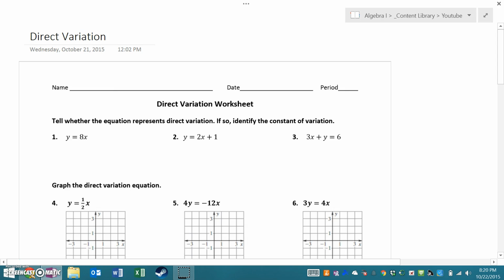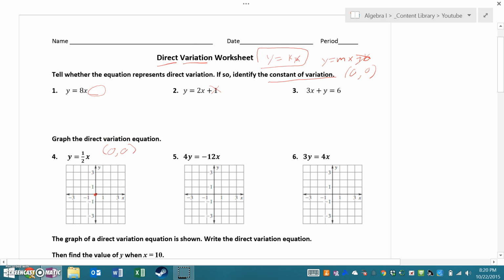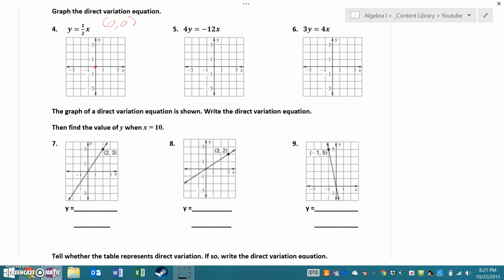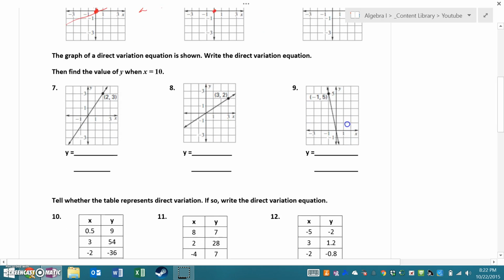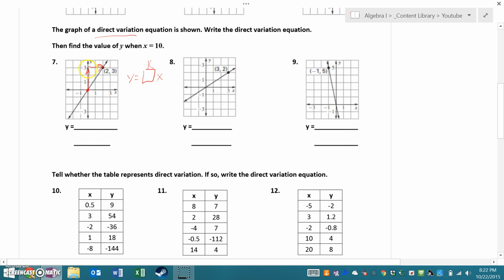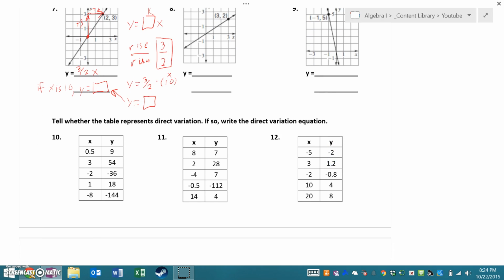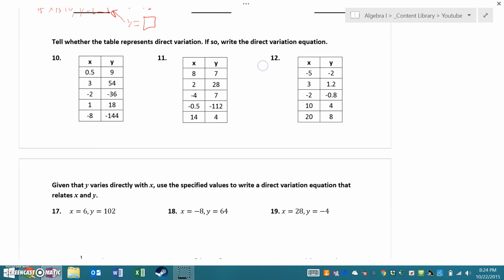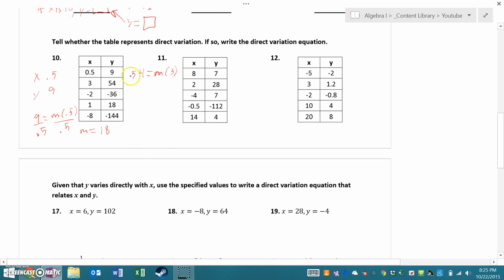Direct Variation Assignment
Here are 4 of the questions from the Direct Variation assignment that I gave yesterday.